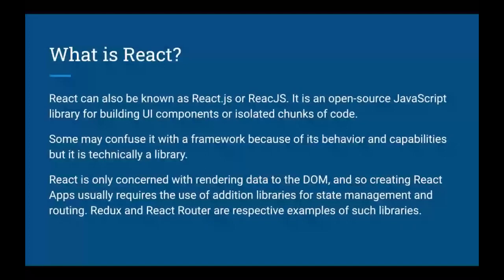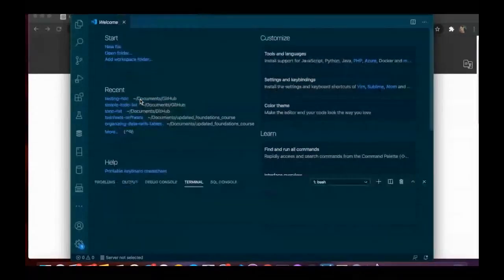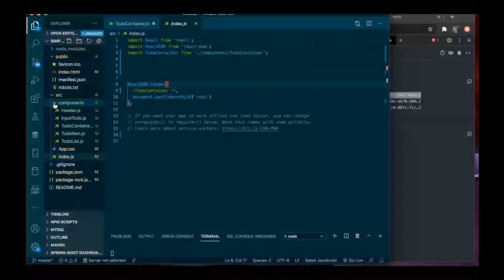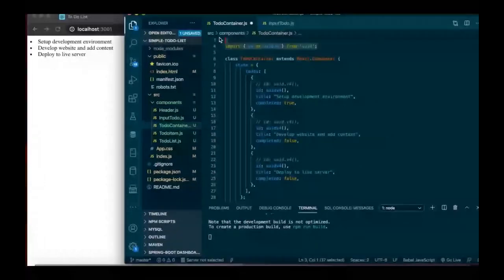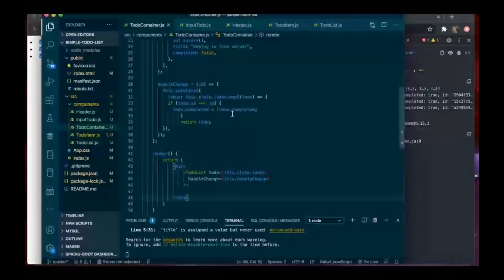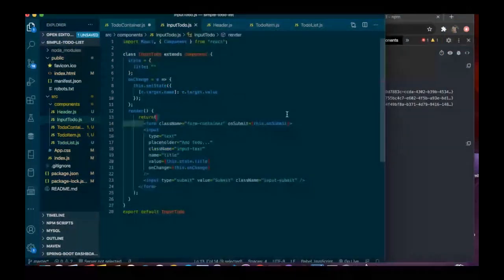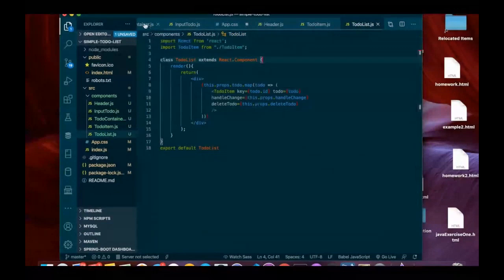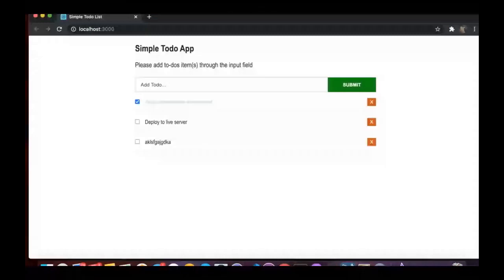React From Scratch - Vanessa Kasun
AIM Code School instructor Vanessa Kasun takes you through the entire process of building an app using React at AIM HDC 2020.

The AIM Institute is a not-for-profit that grows, connects and inspires the tech talent community through tech education and career development. Our annual Heartland Developers Conference, or HDC, is just one of the many initiatives we offer to help build the tech talent community on the Silicon Prairie.

Please consider helping support our mission to remove barriers to tech education for some of the most vulnerable members of our community. to learn more.